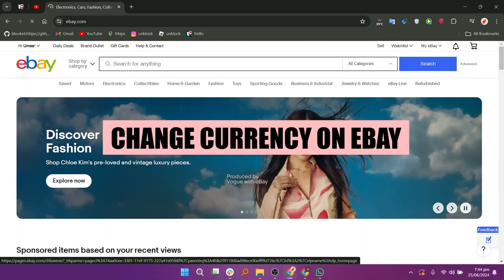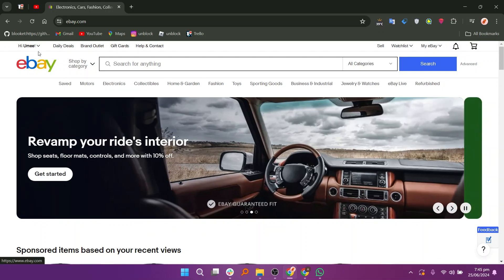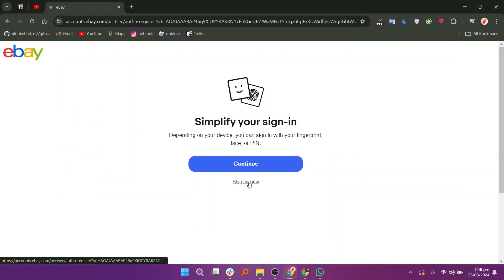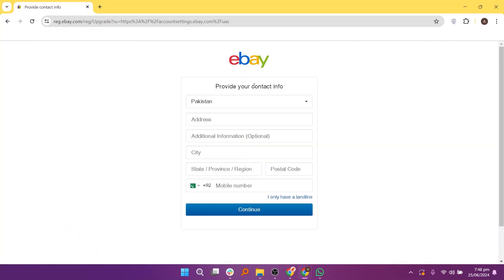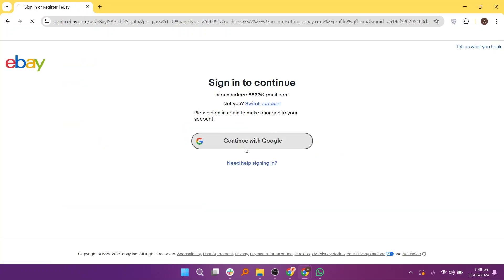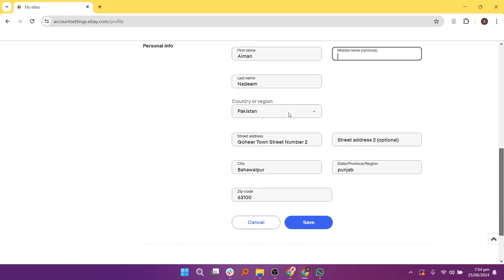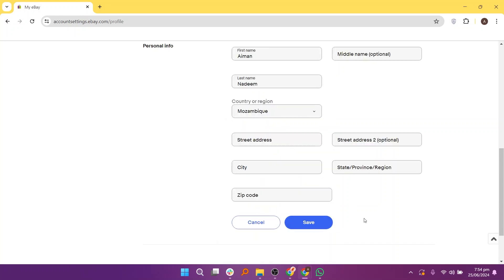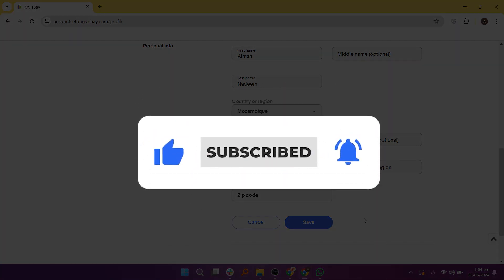How to Change Currency on eBay (2026)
In this video I'll show you How to Change Currency on eBay

▶ How to Order From Taobao to Philippines (2026)